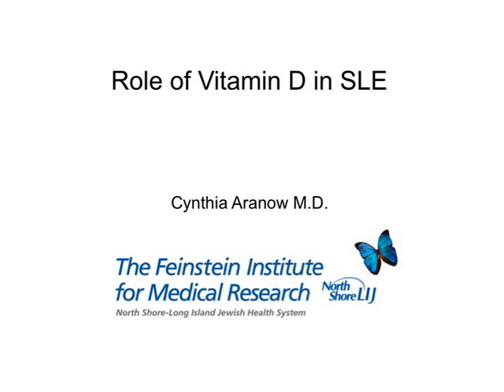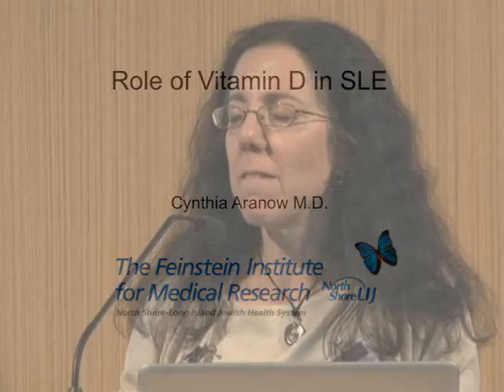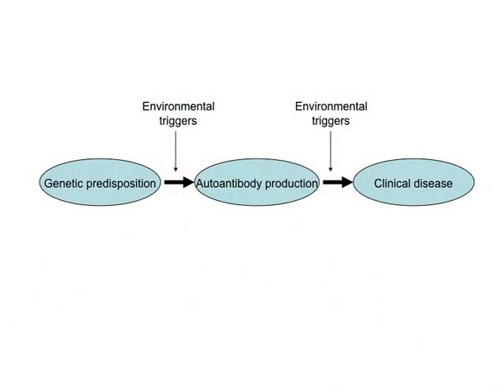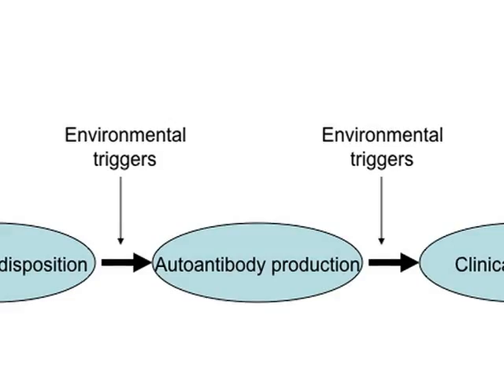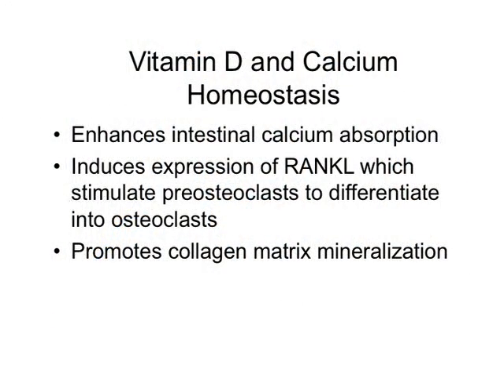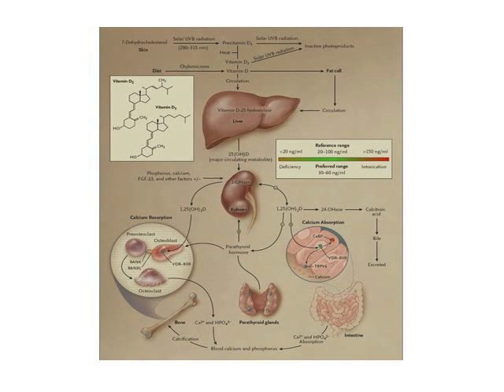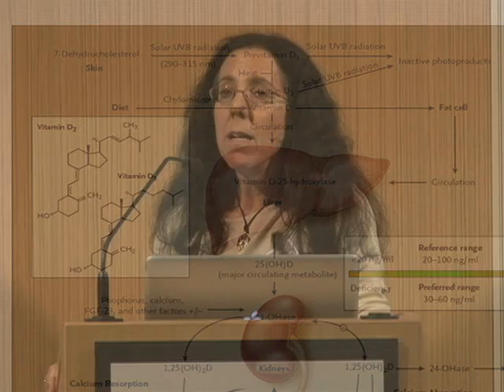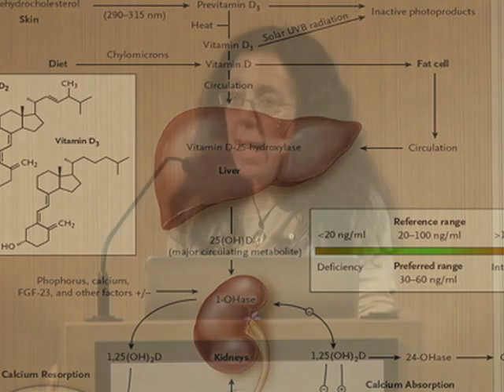Living with Lupus: Role of Vitamin D in SLE